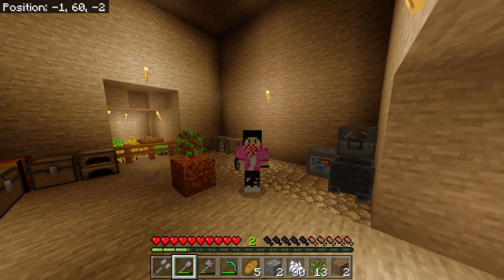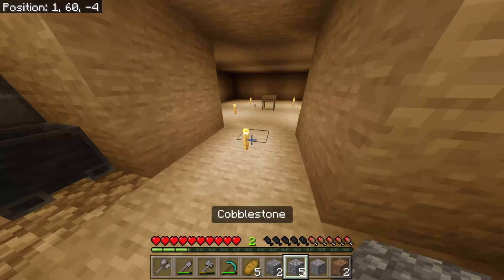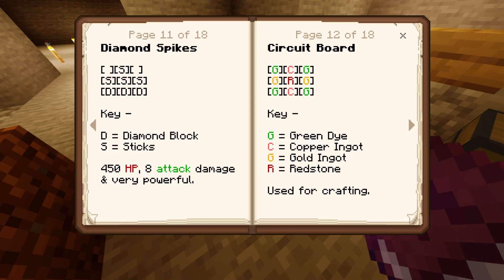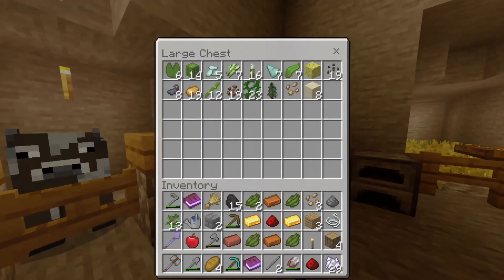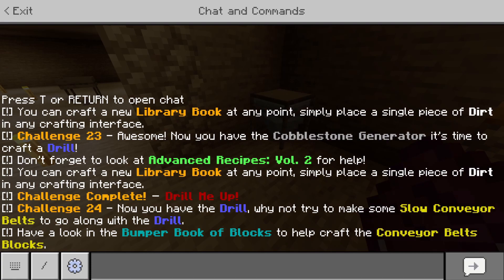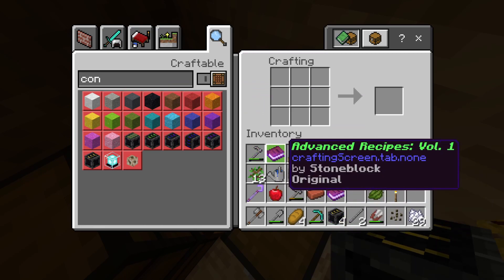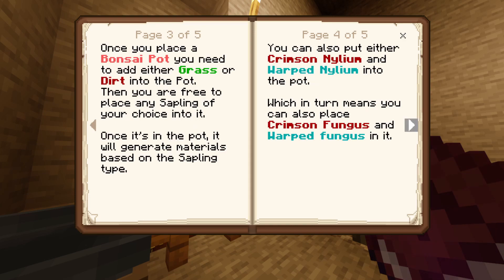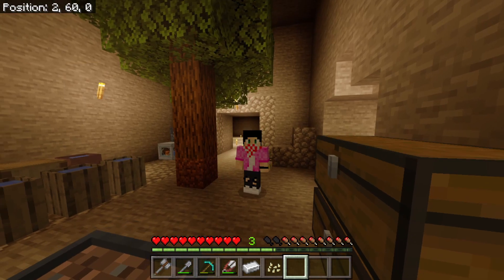Stoneblock | Drills And Conveyor Belts! | Ep:5 | Minecraft Bedrock Edition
Finally, the long-awaited Stoneblock map by  @SquidgyfacePlays  &  @DanRobzProbz  is here and out on the market place for only 990 Minecoins! I have been so hyped for this map as it has aspects of Dan's "Project DRP" and Squidgy's "Tinkers Forge" too! This is probably the most advanced and highly addicting Minecraft Bedrock Edition Market Place Maps I have played in a long while! So excited to do an amazing series on this map and finding all the secrets that are hidden!

This Minecraft Bedrock Map is called Stoneblock and is published by Nether Pixel Studios, and it is available on the MarketPlace for 990 Minecoins! Thanks for supporting the creators!

Interact with me on a better level other than the comments here\/\/\/\/\/\/\/\/\/\/\/\/\/\/\/\/\/\/\/\/\/
*o* !My Patreons! *o*
-Wisppy
-Palp
-Dustbin
-Walle
-Lister
-IcedCreature589
-CBones
(Thank You For Supporting, It means a lot honestly!)